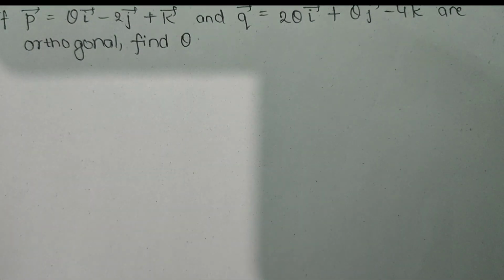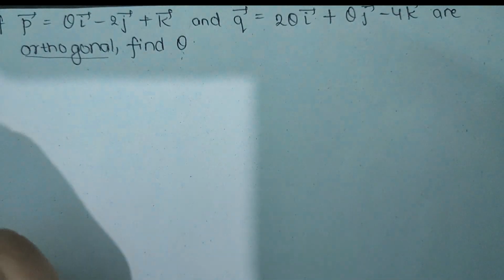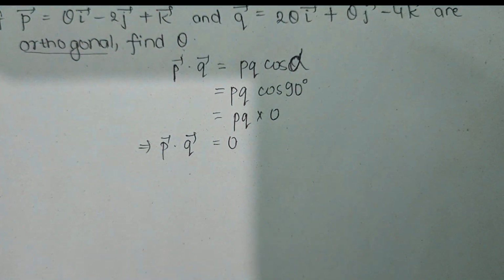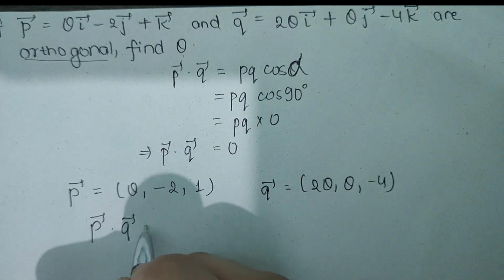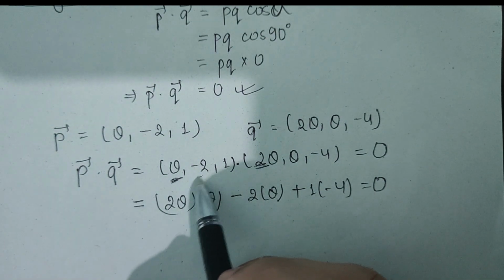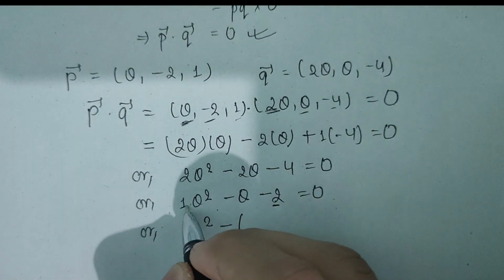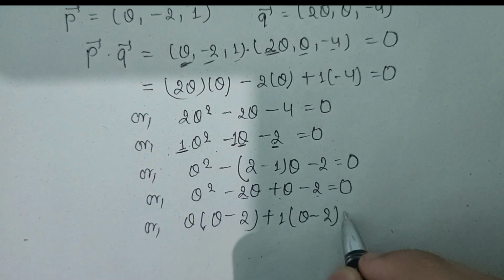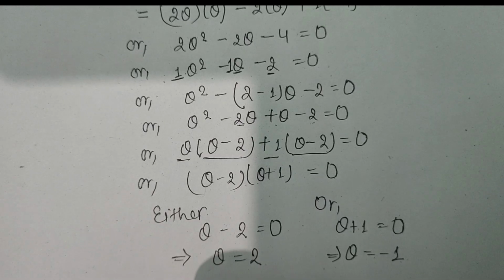Vector: Find the angle between two orthogonal vectors. | Sci-Pi